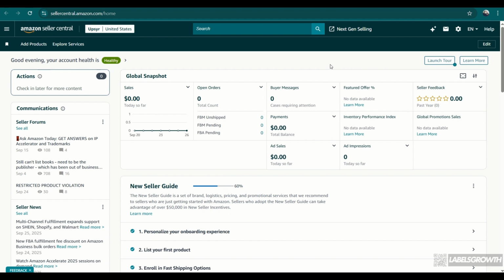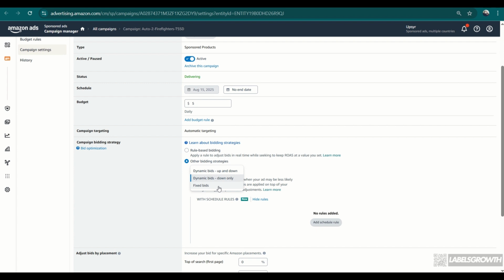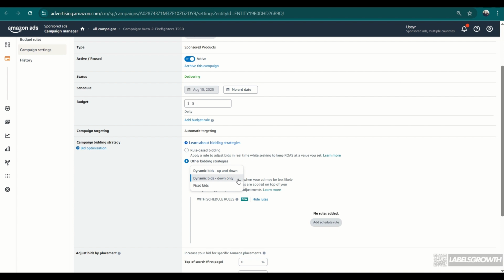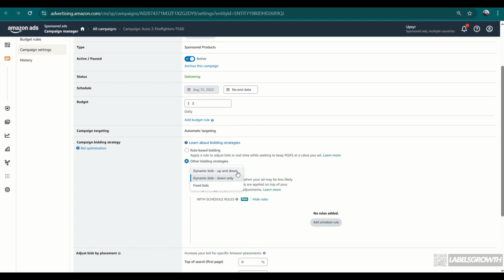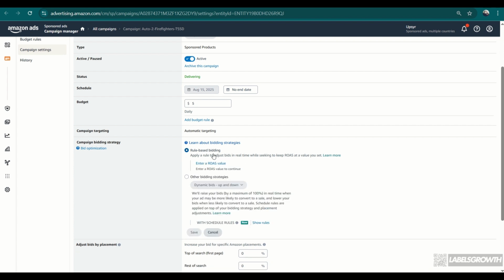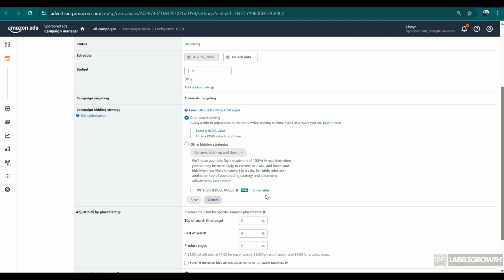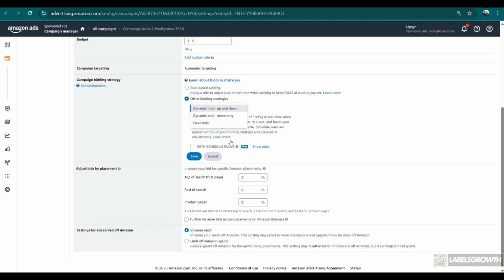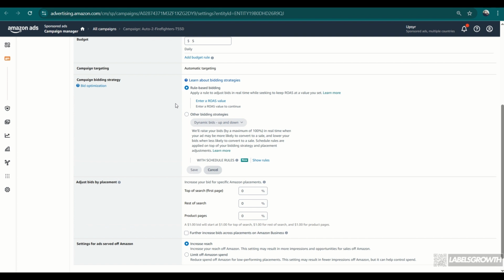Amazon PPC Bidding Strategies Explained | Fixed vs Dynamic vs Rule-Based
Amazon PPC success comes down to more than just picking keywords—it’s about choosing the right bidding strategy. In this video, I break down Amazon’s four bidding options:

✅ Fixed Bids
✅ Dynamic Bids – Down Only
✅ Dynamic Bids – Up & Down
✅ Rule-Based Bidding

You’ll learn how each works, when to use them, and how they can impact your ACoS and scaling strategy.

📈 If you’re an Amazon seller looking to optimize PPC and grow your brand, this video is for you.